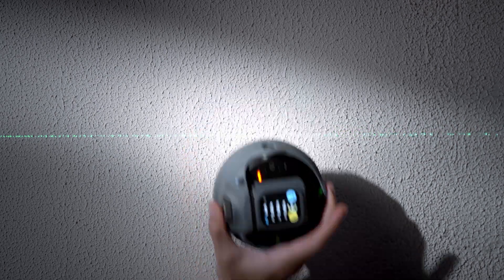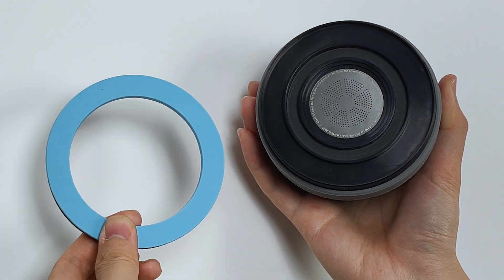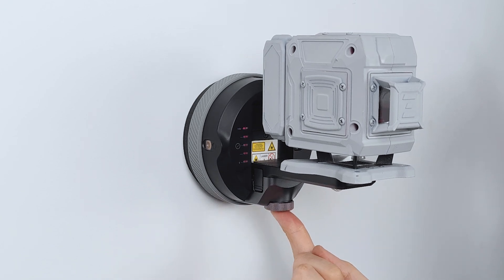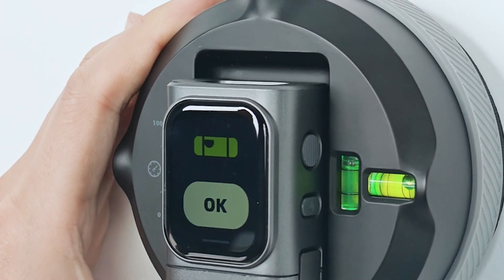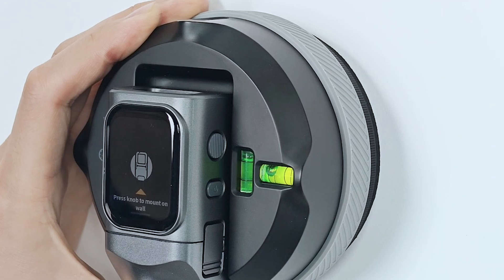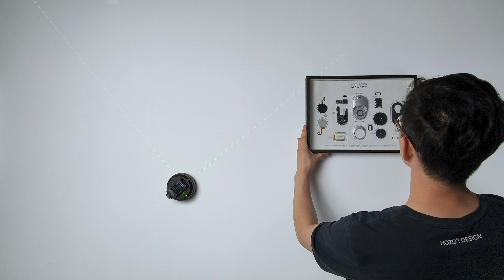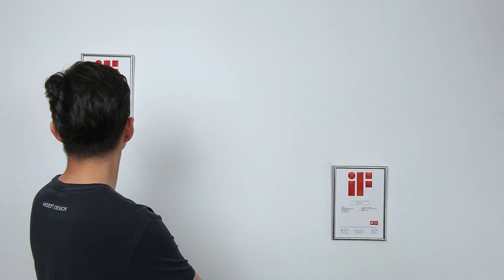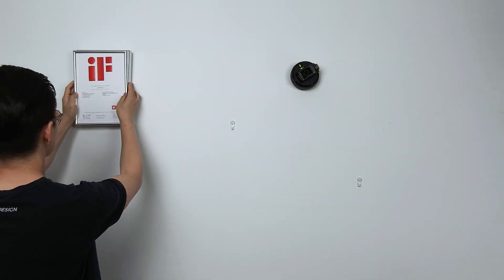M-Cube 02 Anti-Gravity Level Tutorial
Discover how to utilize M-Cube 02 with this informative video tutorial!

00:00  Basic Operation
03:00  AdaptMate Integration
03:35  M-Cube 00 Ecosystem
05:41  Laser Measurement
07:14 Horizontal & Vertical Distance Measurement
08:44 Point-to-Point Measurement
10:34 Center Finder
12:38 Remote Control with APP